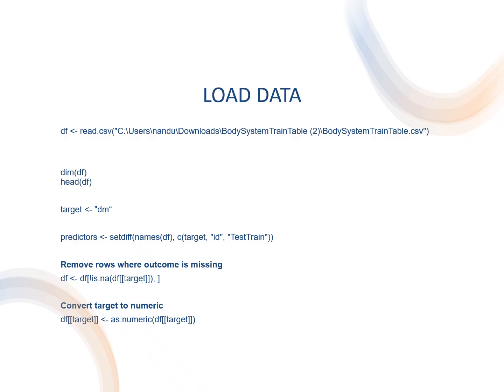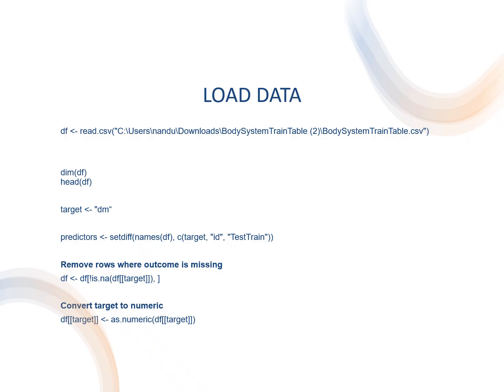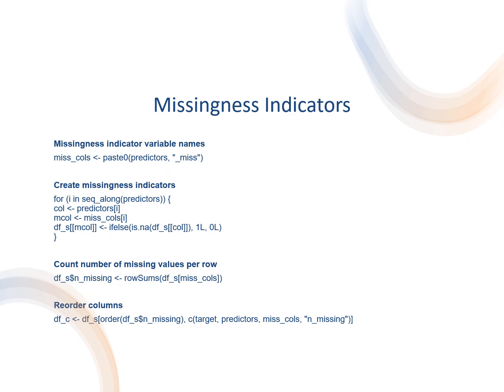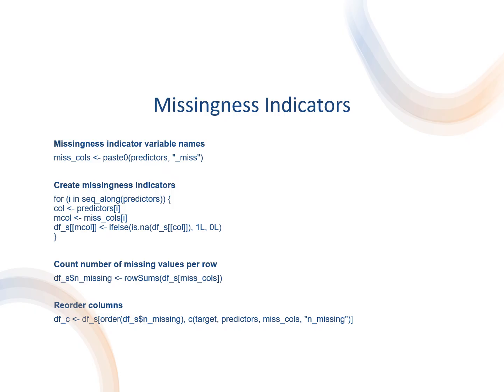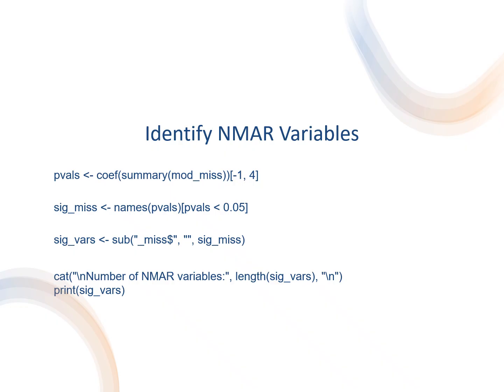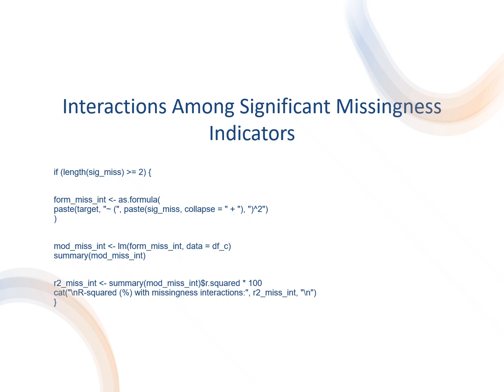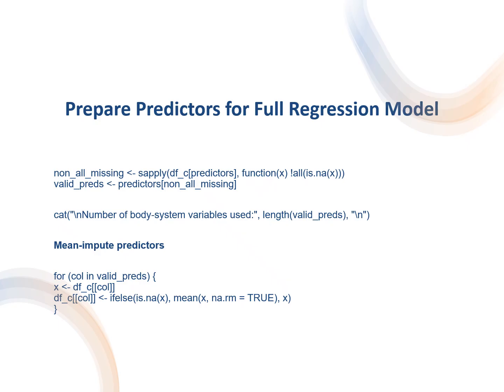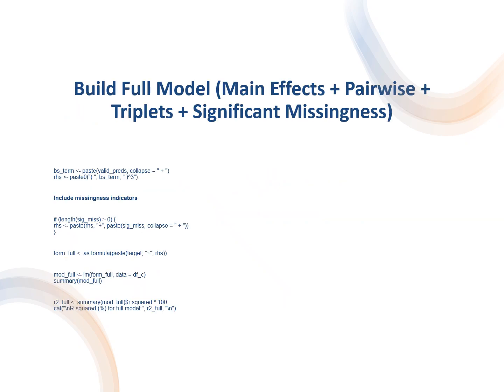DIABETES REGRESSION ANALYSIS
Regress incidence of diabetes on all other body-system variables (including pairwise, and triplet of variables) and indicator variables for missing variables. You can do the analysis first on 10% sample before you do it on the entire data that may take several hours.